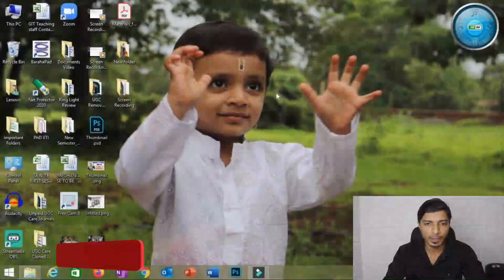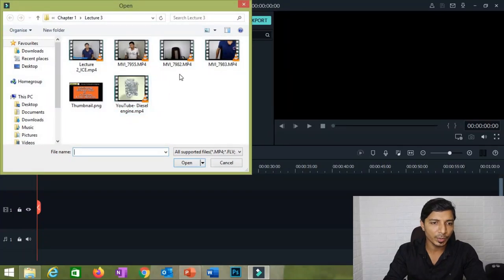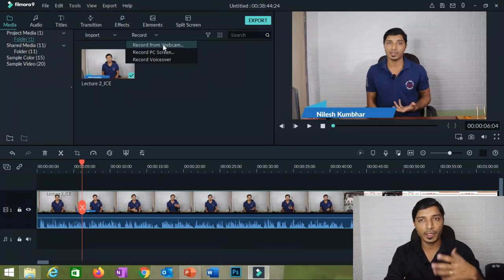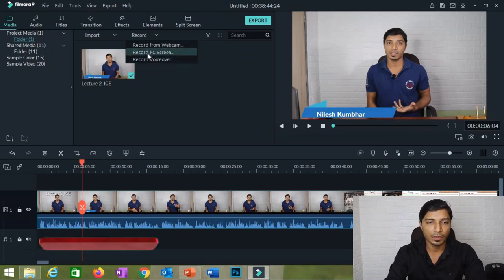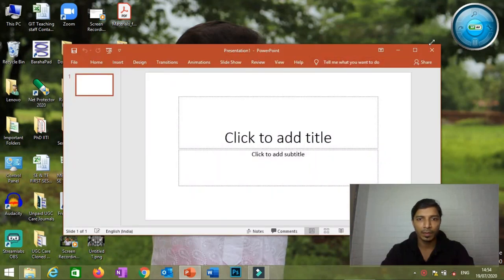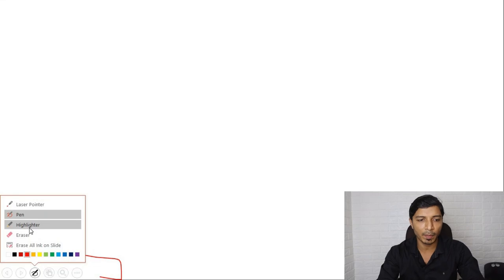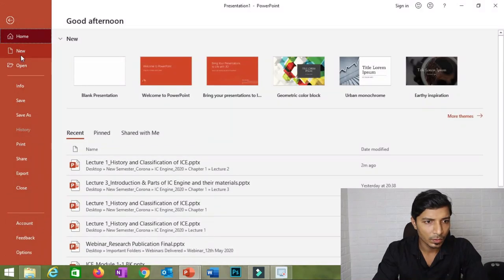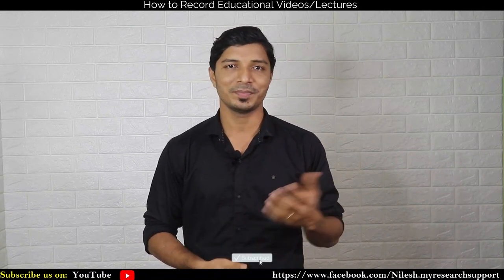Record Educational lectures or Videos without DSLR/Mobile II Best Way to Record Screen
Second most effective way of recording lecture videos or screen recording with effective presentation is explained here in this video.
Best & Budget Video Shooting/Recording Instruments
1. Best & Budget Collar Mic (Boya)
2. Best dslr for video shooting/lecture recording (200D mark II)
3. Tripod for mobile & dslr
4. Complete Light set-up
5 Digitech 18’’ Ring light
6. Green Screen with Stand
👋 About this channel: Hi, I am Nilesh Kumbhar and I am here to help you in your research writing and publication.